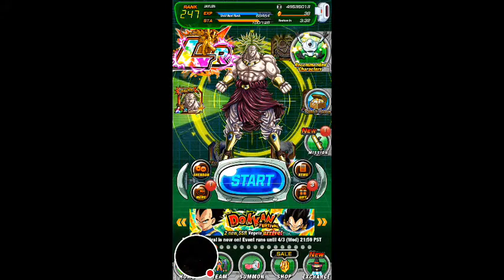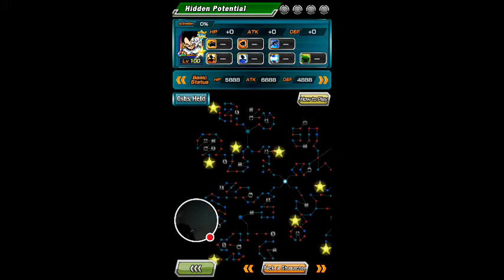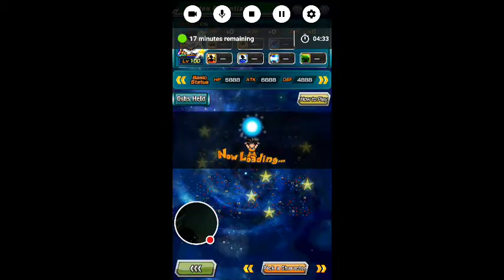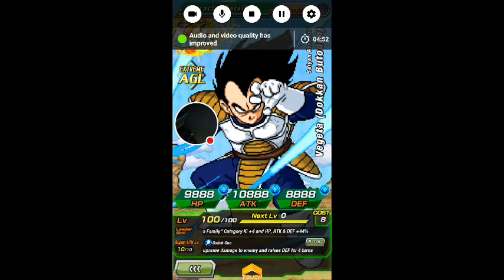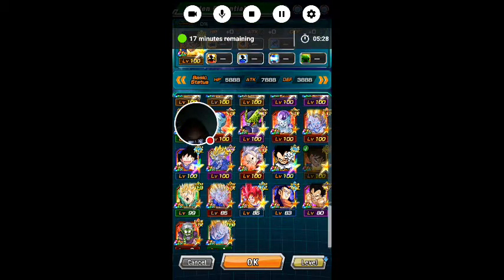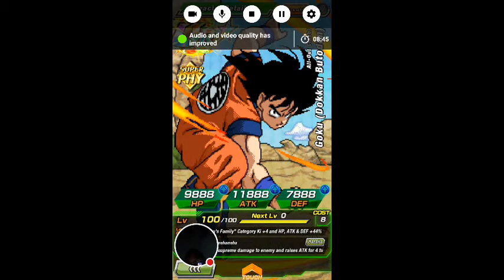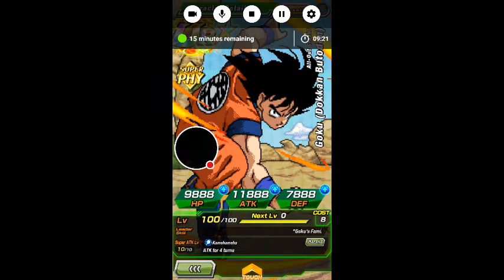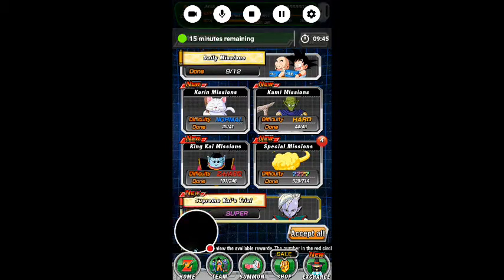15 subscriber speacial part 1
Watch me play DRAGON BALL Z DOKKAN BATTLE!